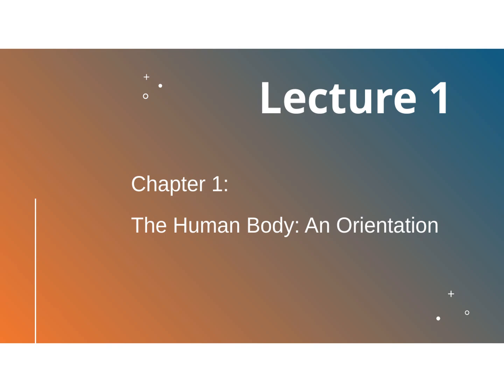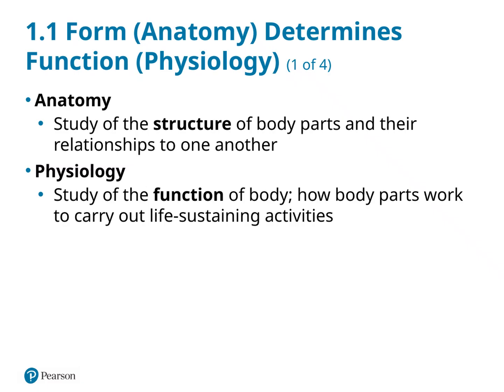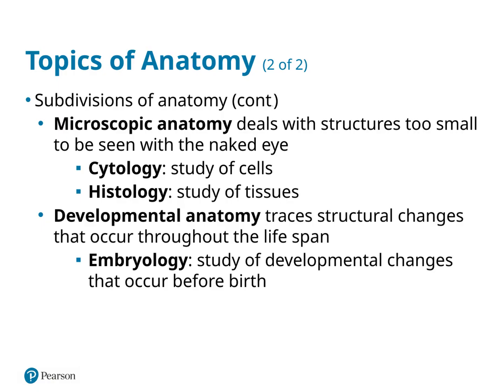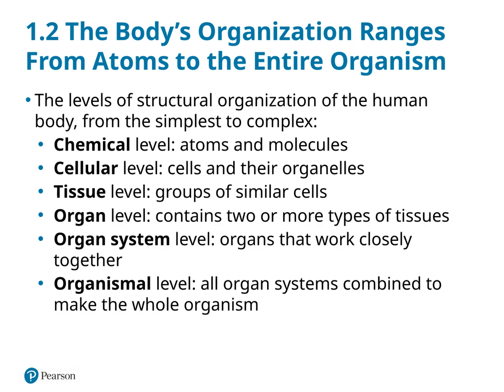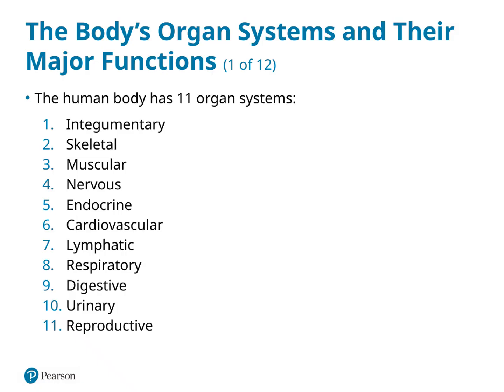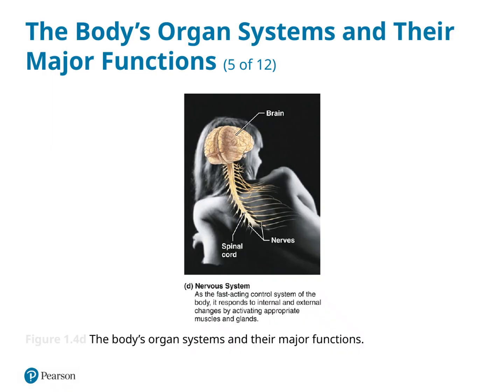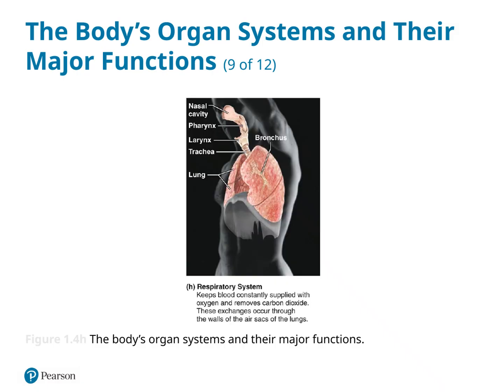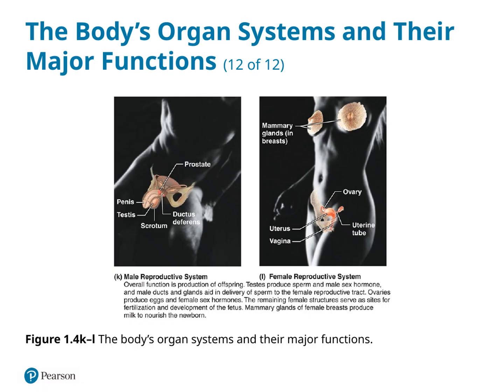Lecture 1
Bio 137 Lecture 1